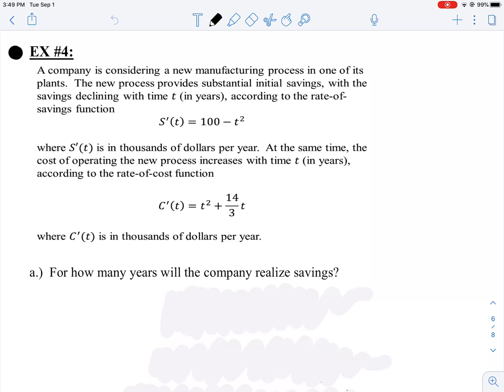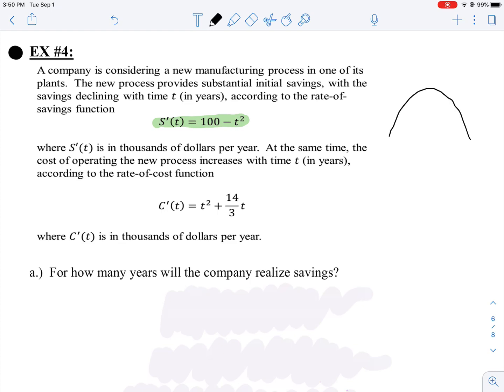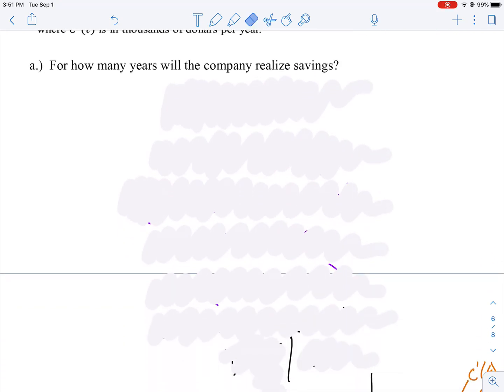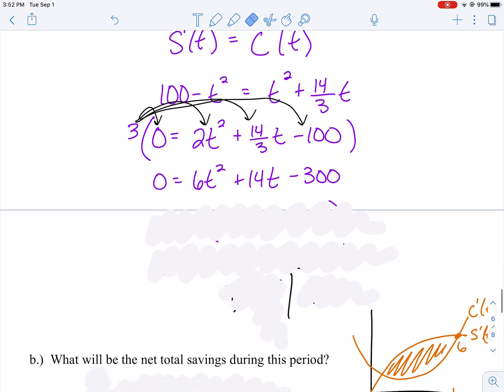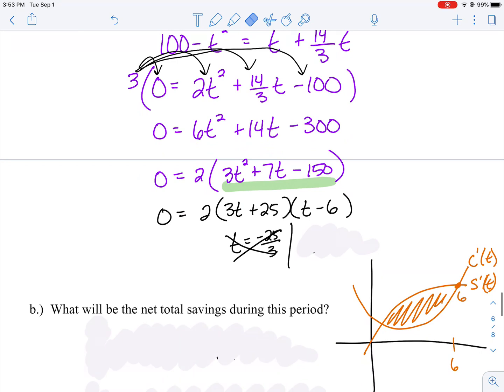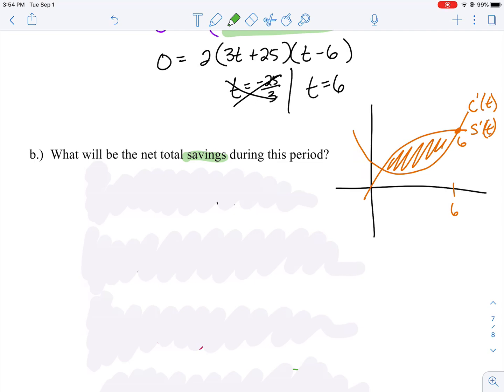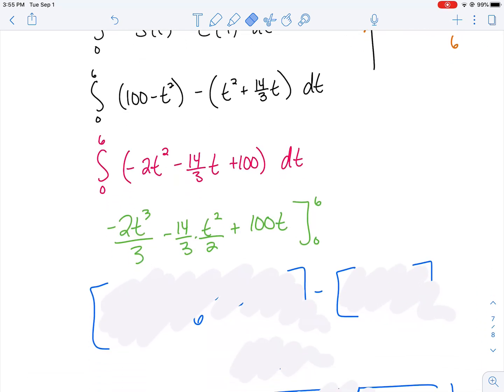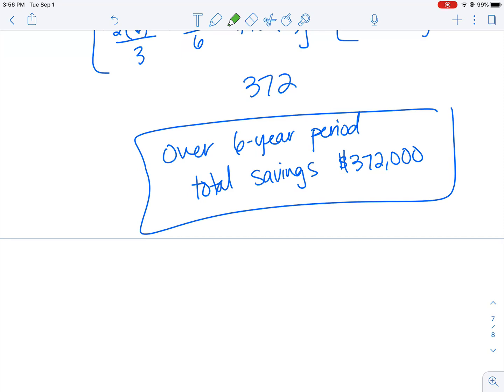MAT212 15.5 ex4 Area Between Two Curves VIDEO